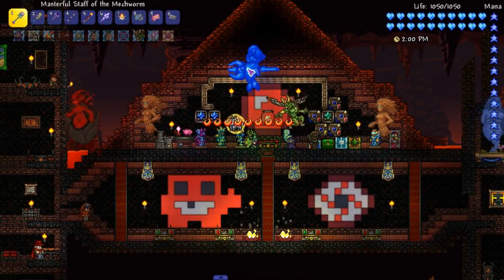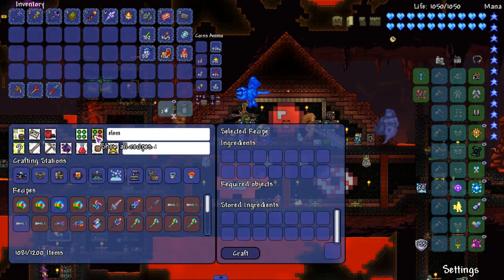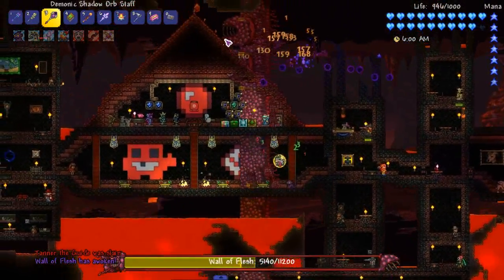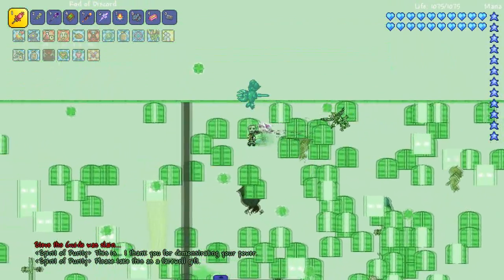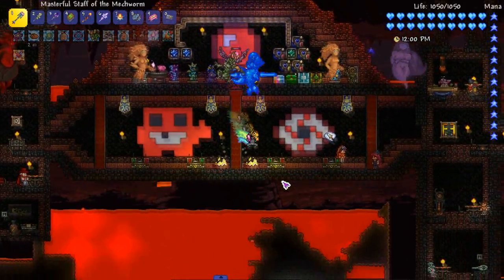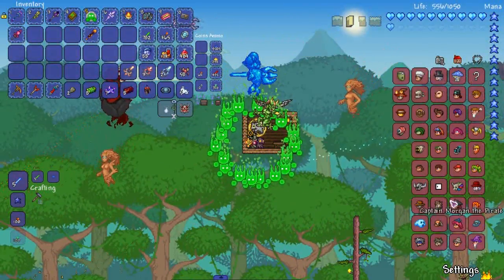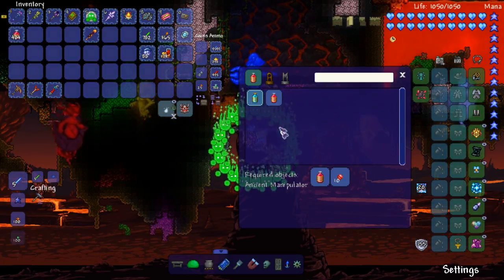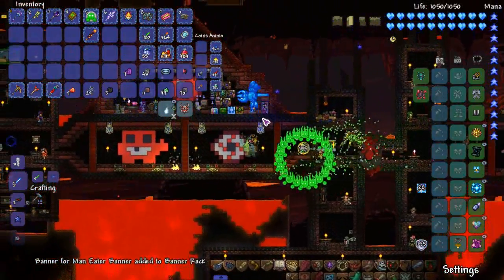SPIRIT OF PURITY VS SUMMONER CLASS! - Terraria 1.3 MODDED SEASON 2 v3 - Ep.41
That wasn't too bad, by me saying this I expect the boss to be buffed next time I fight it.